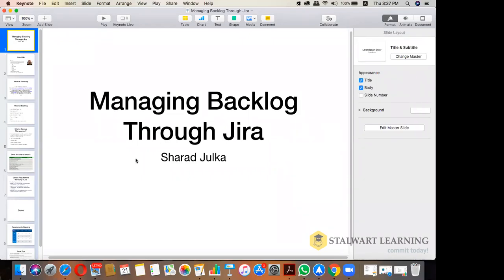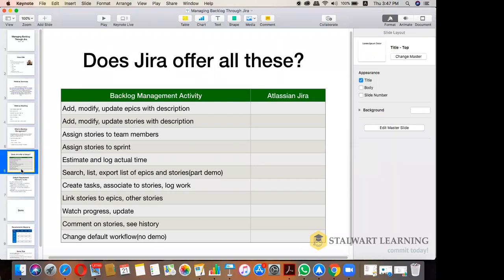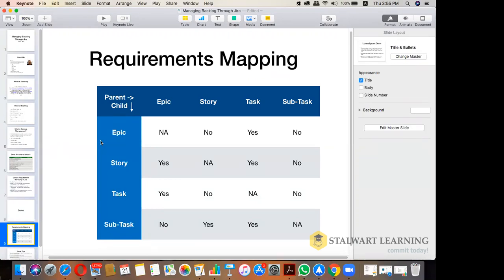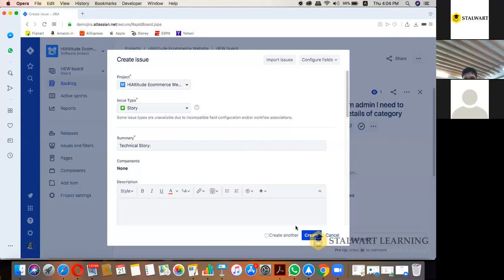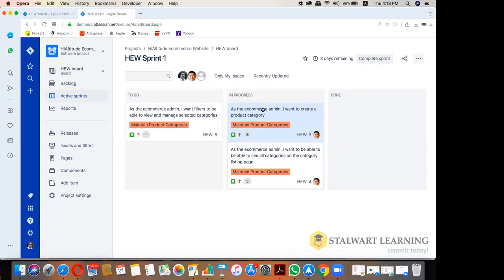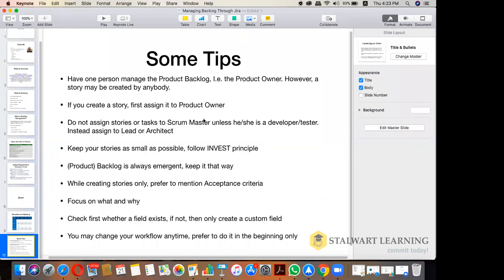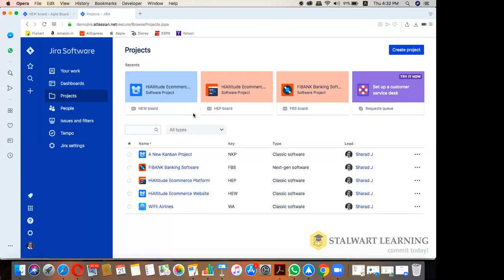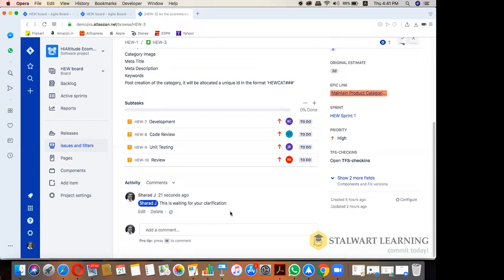Webinar || Managing Backlog through JIRA || Stalwart Learning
Stalwart Learning is a premier corporate learning solutions provider, where we partner with our clients to up-skill transform their employees at various levels – right from new hires to top management

About the Webinar: In this webinar, we would see how scrum teams can create, prioritize and manage their product and sprint backlog in Jira. Jira offers a straightforward and an effective approach to managing one or more teams’ backlog through epics and stories. This helps teams, product owner/manager and other stakeholders keep track of all work

- Instagram: follow us @stalwartlearning